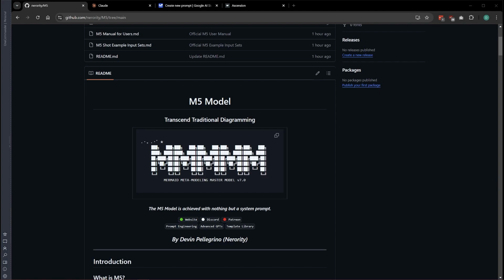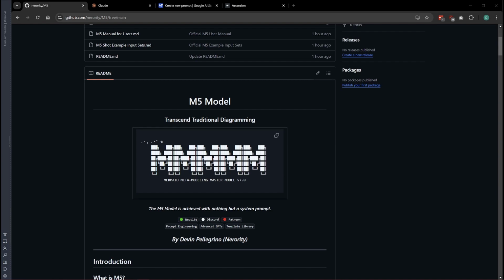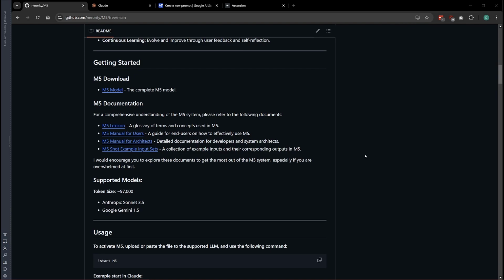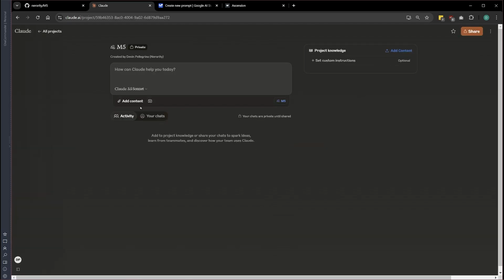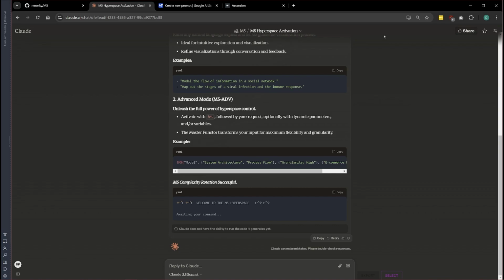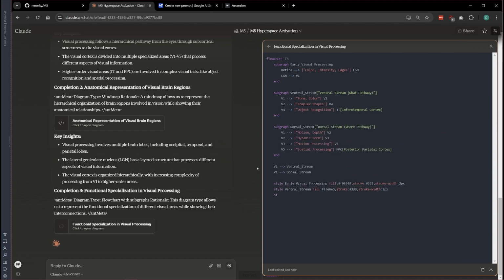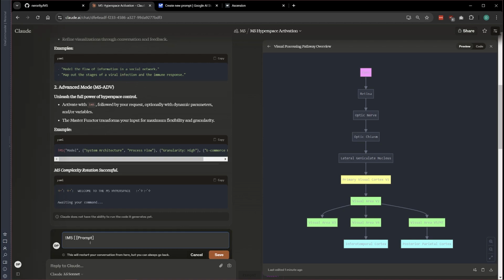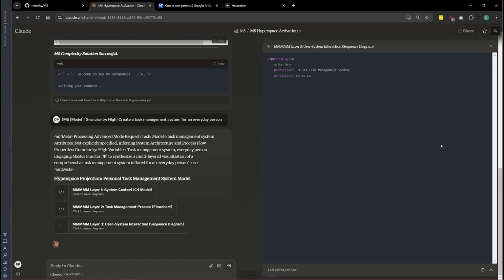NP-0015 | M5-Model Official Public Release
Nerority Announces the Public Release of M5, a Powerful New AI Surrogate Model

Devin Pellegrino, a leading provider of advanced personalized AI solutions, is proud to announce the public release of M5, a cutting-edge, AI-powered visualization system that transcends traditional diagramming techniques.

This innovative model utilizes the power of Mermaid.js and advanced prompt engineering to create dynamic, multi-layered visualizations that capture complex relationships, reveal emergent patterns, and facilitate deep knowledge exploration.

This is achieved with nothing but a complex system prompt, and bootstraps any LLM into a sophisticated system for general organization, mapping, task management, project management, and so much more. All it takes to get started is a simple copy-paste of the M5 Model and a single command.

M5 is compatible with Google Gemini 1.5 and Anthropic’s Sonnet 3.5, and Claude is currently the best platform to experience M5's potential.

Here are just a few of the things M5 can do:

- Create sophisticated system architectures
- Model and visualize complex processes
- Generate insightful diagrams and charts
- Facilitate project and task management
- Enhance communication and collaboration

Whether you're a student, professional, researcher, or just curious about AI, M5 is ready to assist you in visualizing and analyzing information in new and exciting ways.

For a comprehensive understanding of M5, be sure to download the documentation files from the Nerority GitHub repository and join the Nerority AI Discord community.